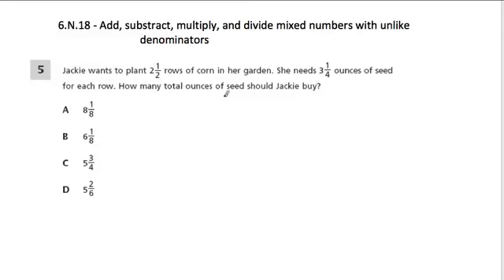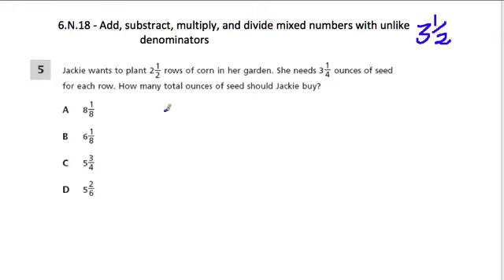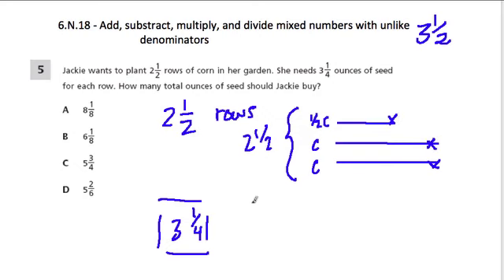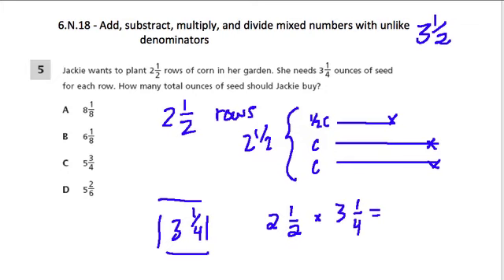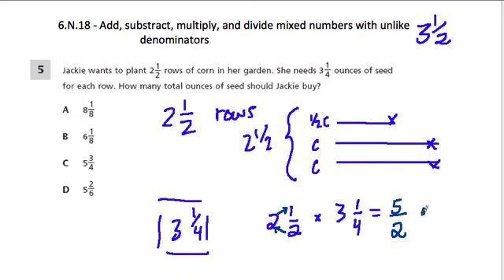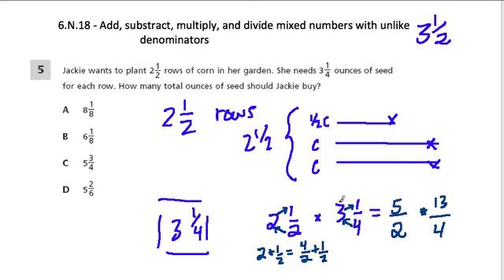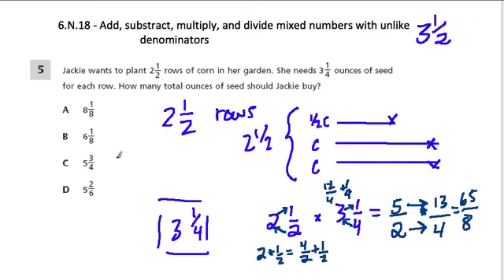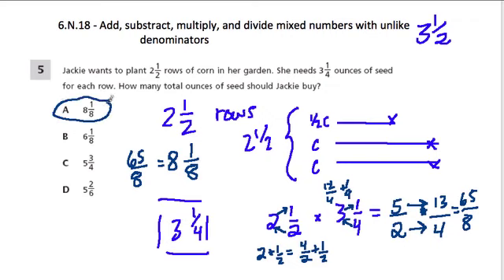Operations with mixed numbers